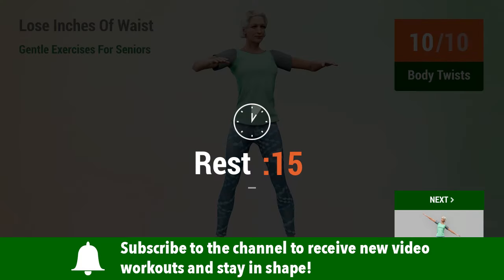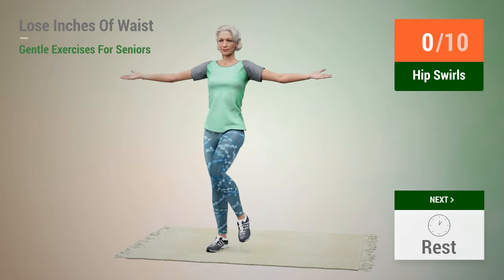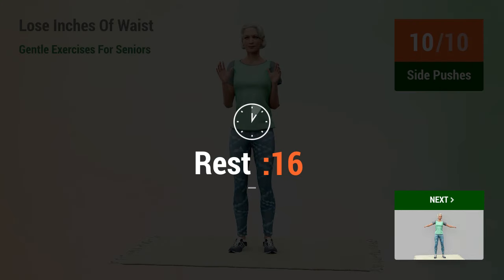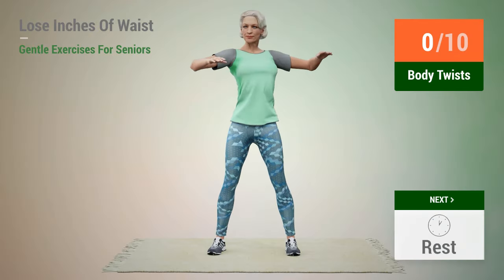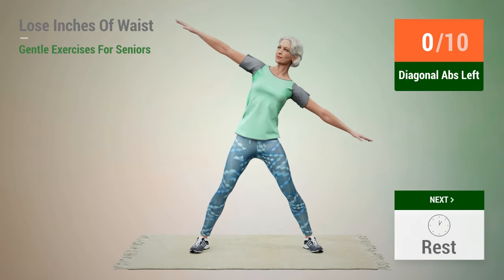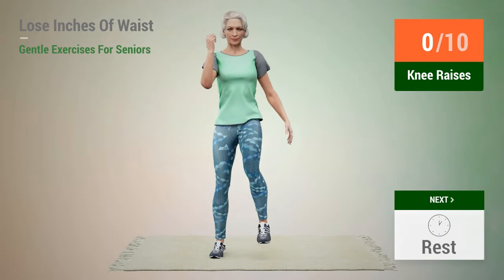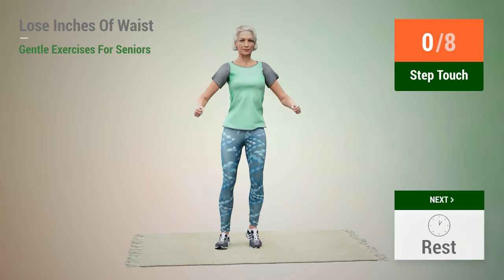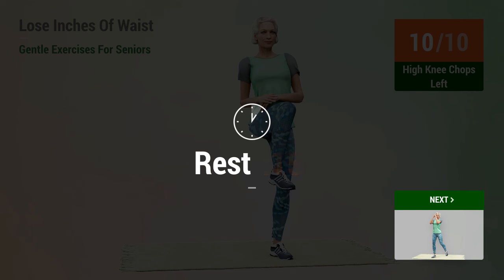GENTLE EXERCISES FOR SENIORS TO LOSE INCHES OFF WAIST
Embark on a fitness journey with "Gentle Exercises for Seniors to Slim the Waist!" This engaging video is crafted for seniors eager to trim their waistline and boost well-being, all through low-impact, senior-friendly exercises. Our fun and easy-to-follow sessions, including seated twists and standing side bends, promise to enhance your flexibility and vitality, making every movement count towards your health goals.

Start your path to a slimmer waist and a vibrant life today. Let's get fit together, gently but effectively. Press play now and see the difference! 💪❤️

TIMECODES:

00:00 Body Twists
00:30 Rest
00:49 Diagonal Abs Left
01:20 Rest
01:39 Diagonal Abs Right
02:11 Rest
02:29 Hip Swirls
03:02 Rest
03:20 Knee Raises
03:47 Rest
04:05 Side Pushes
04:35 Rest
04:53 Step Touch
05:15 Rest
05:33 High Knee Jacks
06:05 Rest
06:23 High Knee Chops Left
06:56 Rest
07:14 High Knee Chops Right
07:47 Rest
08:14 Body Twists
08:45 Rest
09:03 Diagonal Abs Left
09:35 Rest
09:53 Diagonal Abs Right
10:25 Rest
10:43 Hip Swirls
11:16 Rest
11:34 Knee Raises
12:01 Rest
12:20 Side Pushes
12:49 Rest
13:08 Step Touch
13:29 Rest
13:48 High Knee Jacks
14:19 Rest
14:38 High Knee Chops Left
15:10 Rest
15:29 High Knee Chops Right